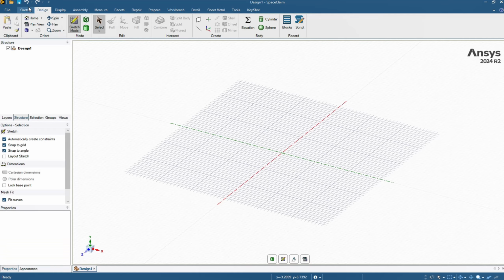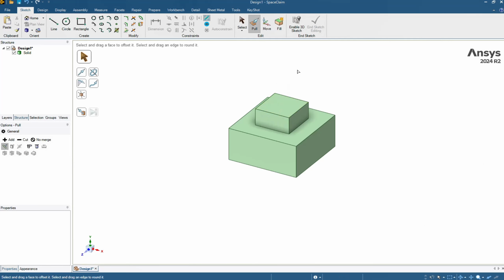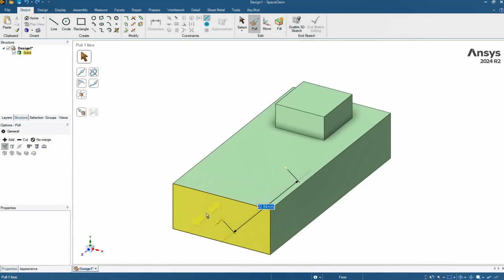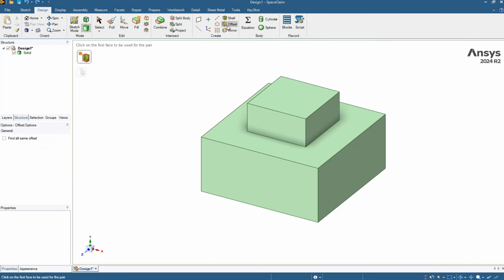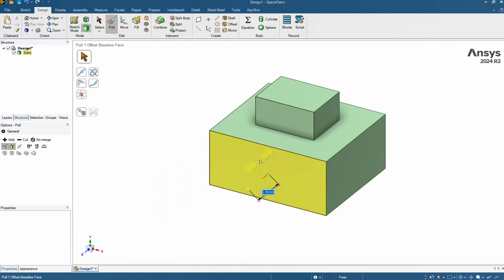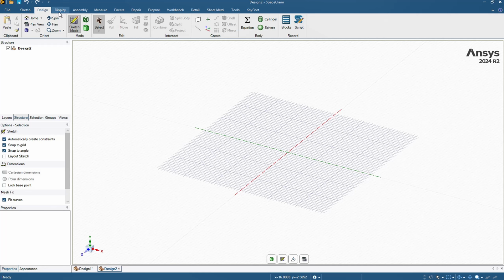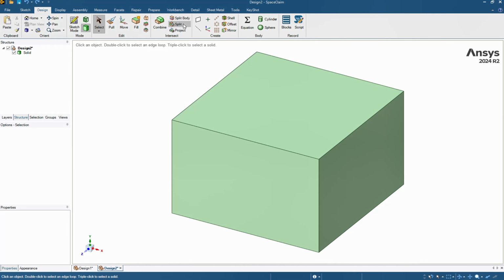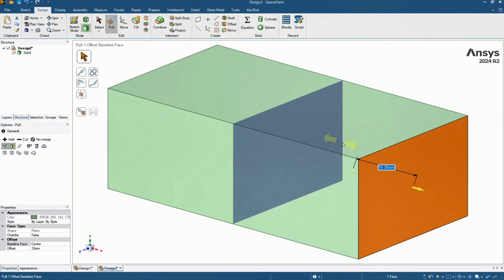SpaceClaim Course, Session 14: Practical Offset Tool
1. Introduction

The Offset Tool in SpaceClaim is a powerful tool used for precise and controlled geometric modifications. It allows users to copy or shift faces, surfaces, or curves at a specified distance from their original position. This tool enables resizing or thickening of complex geometries without the need for redesign. The Offset Tool is commonly used to create uniform clearances, adjust tolerances, or prepare models for analysis and manufacturing. Overall, it provides accuracy, control, and flexibility in model editing.
Offset Tool2. Objectives

In this session of the SpaceClaim course, we will present examples to teach you the various applications of this command. Features such as coupling two faces together, moving two faces simultaneously with the Pull command, and also displacing a body using this command will be taught to the students.
Offset Tool3. Summary

Ultimately, after completing this session, students will add a new skill to the skills they have learned in the Design environment. Learning this session and integrating it with the skills acquired in previous sessions will significantly advance your design capability, preparing you to create much more complex geometries.